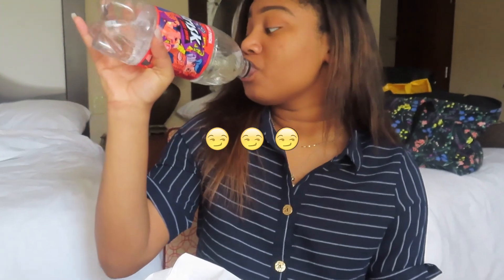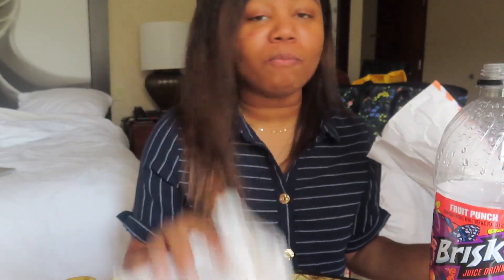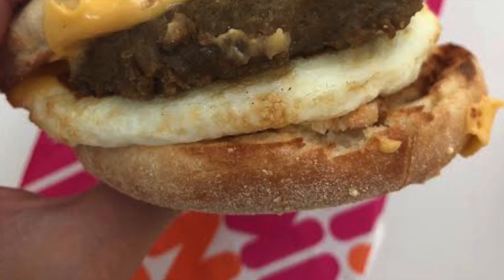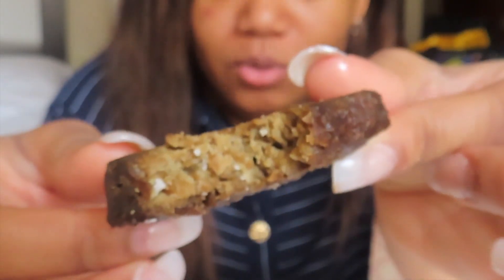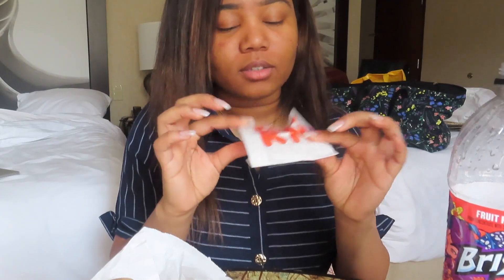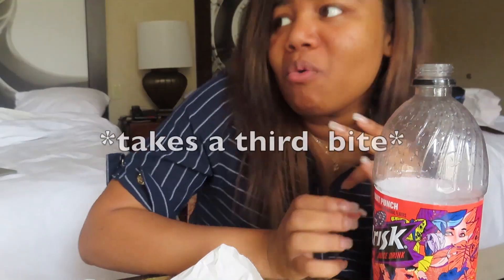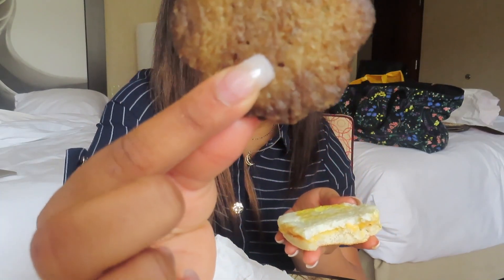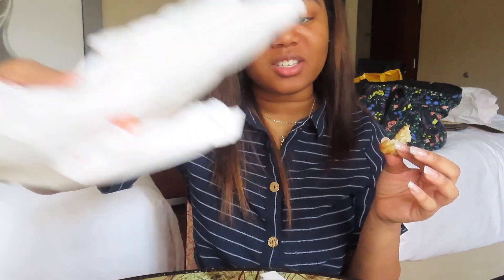Tasting the BEYOND SAUSAGE SANDWICH (Dunkin Donuts)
oh wow its been a minute..

I know there's alot going on in the world right now, that's waaaaay more important than me eating a freaking breakfast sandwich from dunkin. But i hope this video can serve as a little distraction from all of this corona madness.

I love you guys, please continue to wash your hands and be kind to one another :)